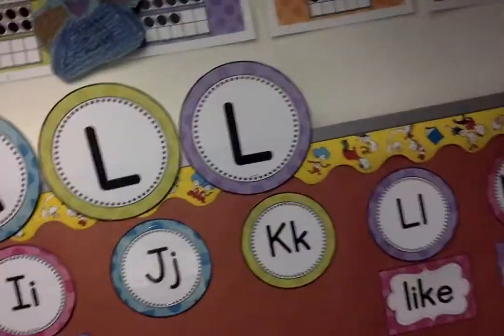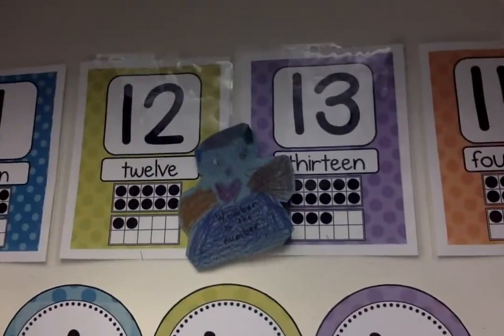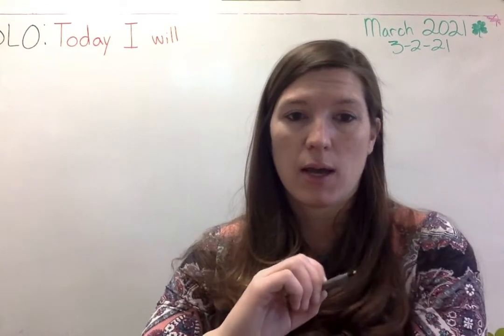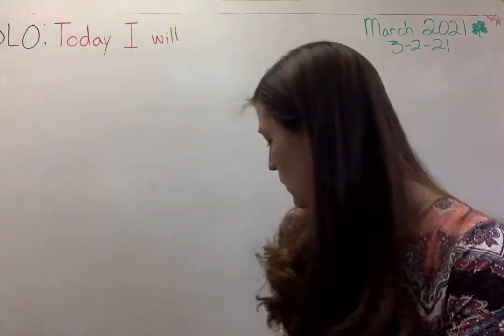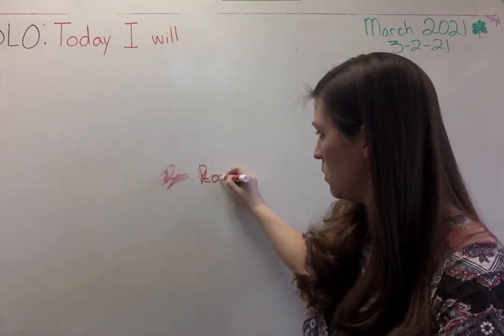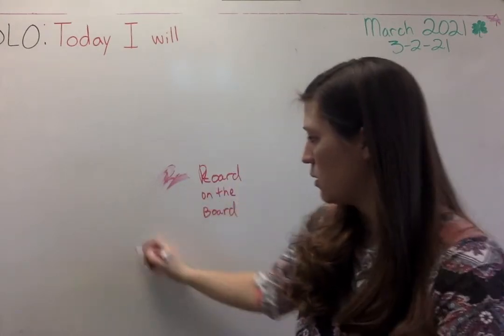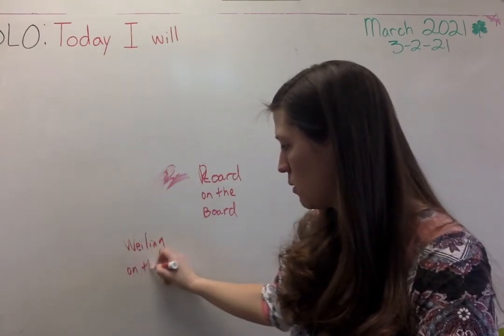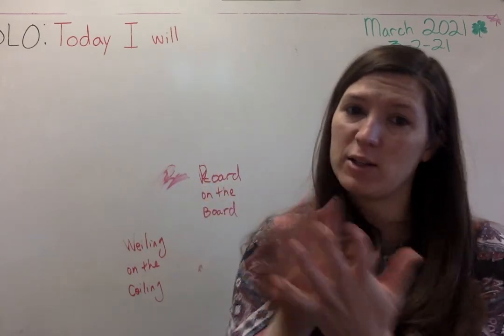Wocket in my Pocket part 2 3 2 21